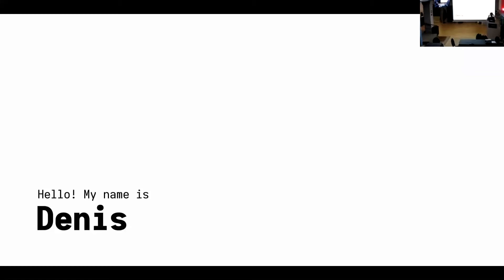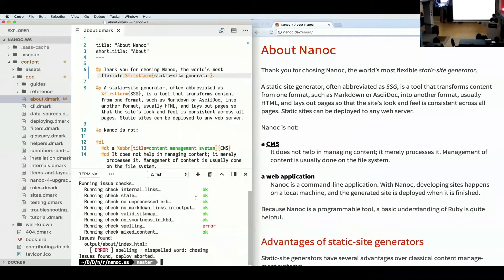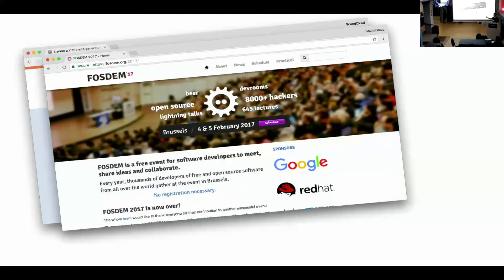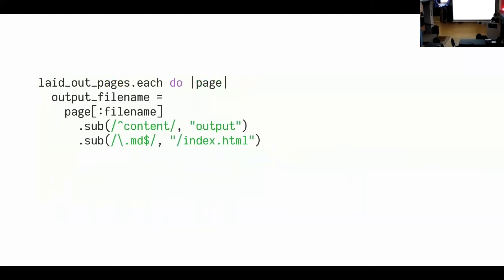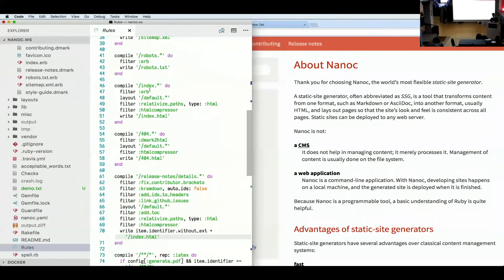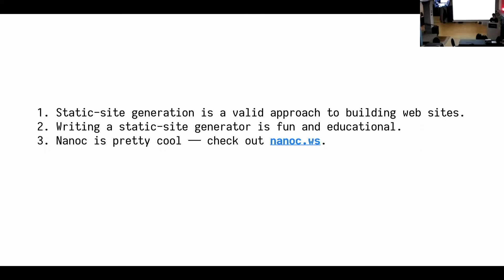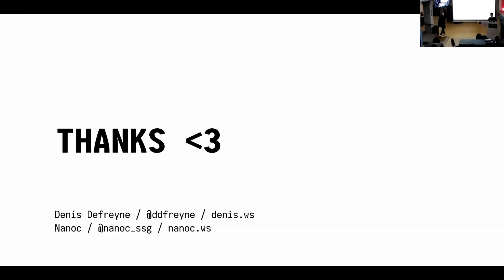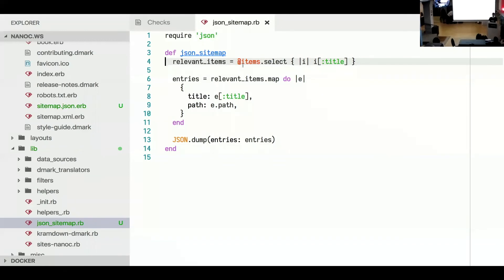Static Sites Berlin meetup #1 How to build a static-site generator by Denis Defreyne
Speaker: Denis Defreyne

I’ll talk about my original motivations in building static sites, and how it’s still relevant this day. I’ll show you how you can build your own static-site generator as a hobby project, and why it’s worth it. Lastly, I’ll talk about the challenges that I have faced with making Nanoc the powerful and efficient static-site generator that it is today.

Join us for Static Sites Berlin meetup where you will learn and share your experience with static site generators.
If you have a talk Idea please let us know